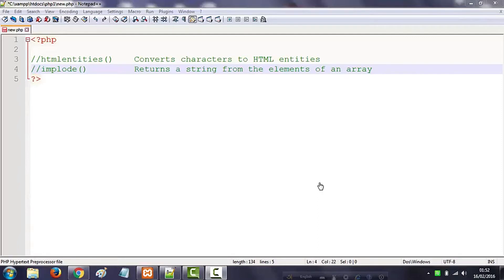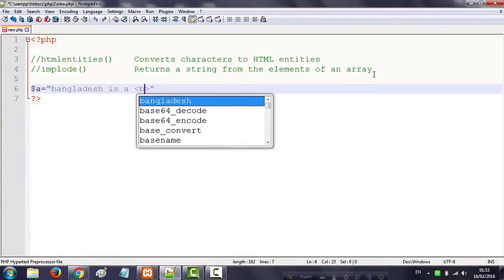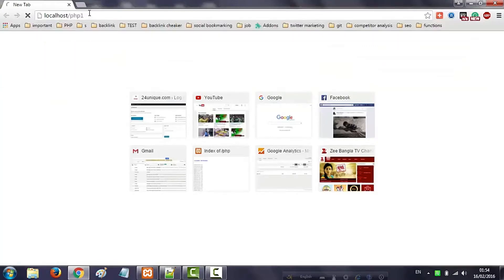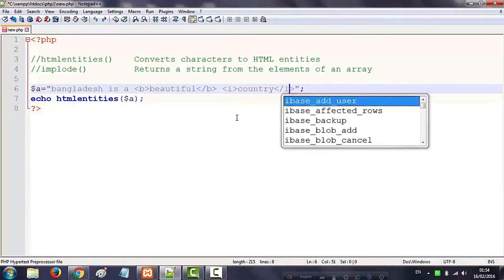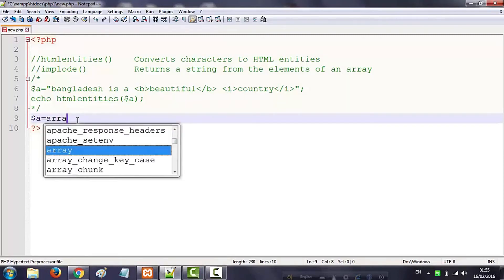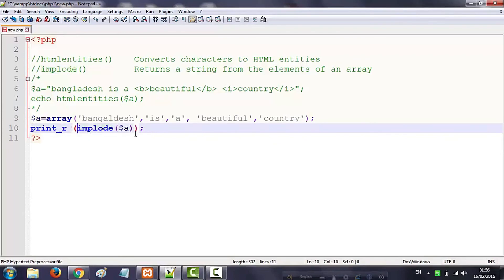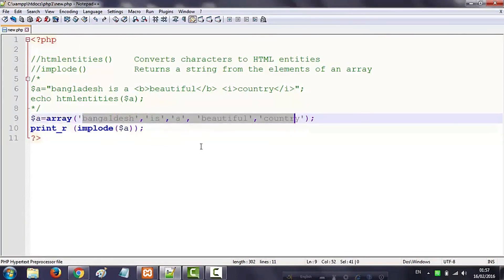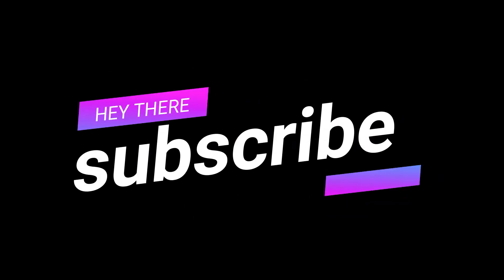Learn PHP Full Bangla Tutorial Part 27 String Functions html entities and implode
HI Guys i have started new series of php tutorial for you
in this series i will give full learning tips of php language
part 27: